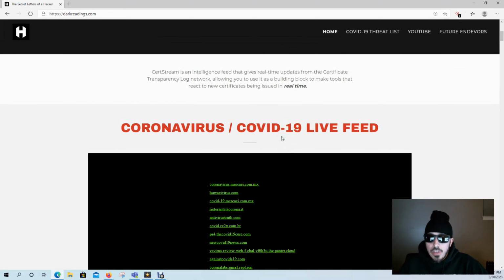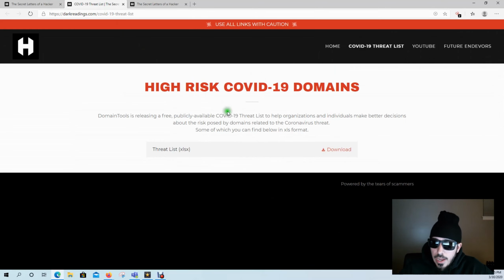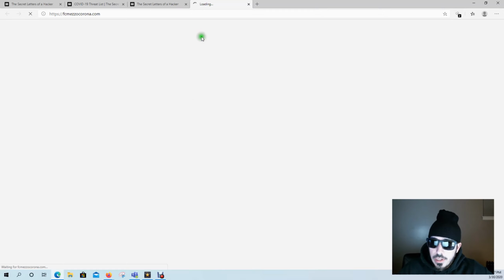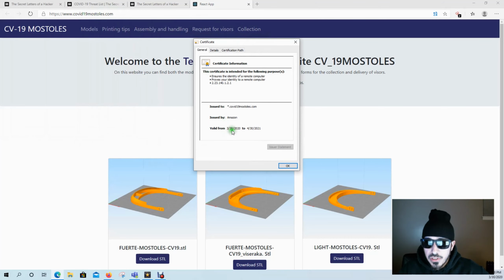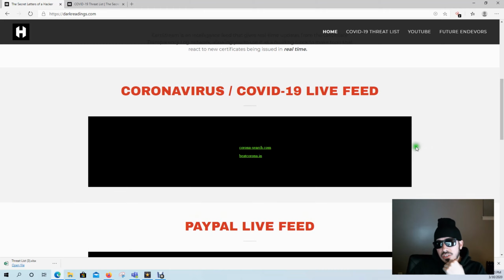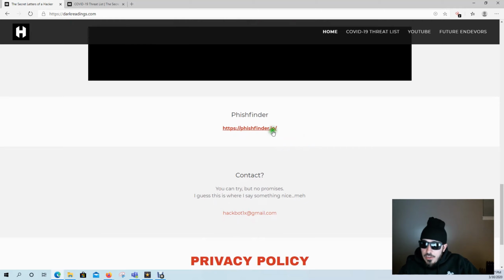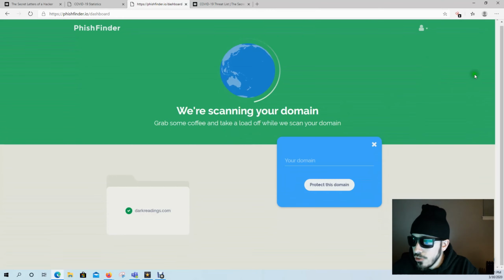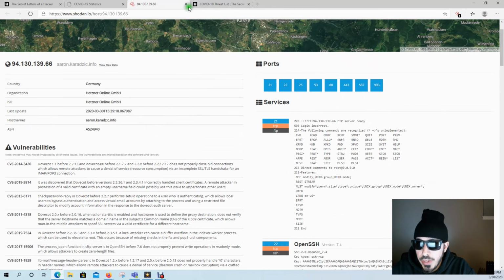HUNTING FOR THE CORONA PC VIRUS!! CORONAVIRUS CYBERSECURITY COVID-19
Grab your canned air and hold onto your keyboards!! We're about to go on an adventure searching for the famous and highly elusive Corona PC VIRUS!!

COVID-19